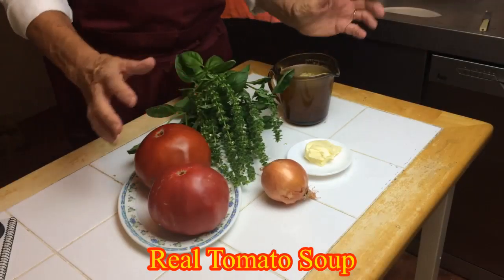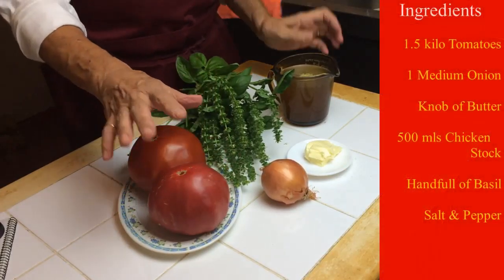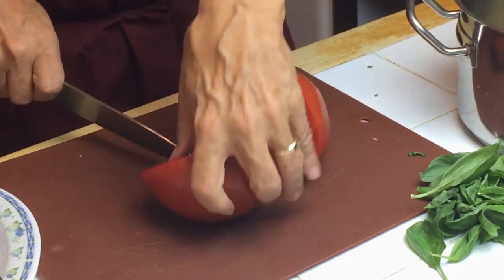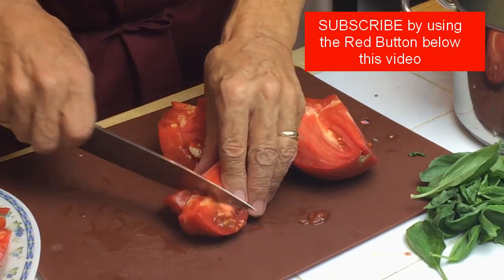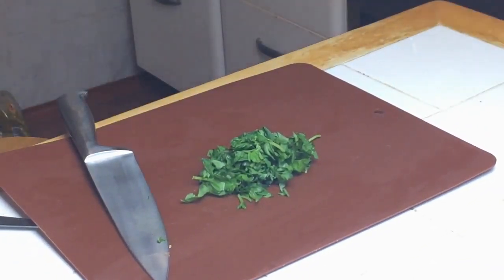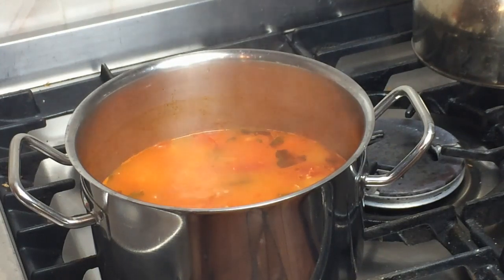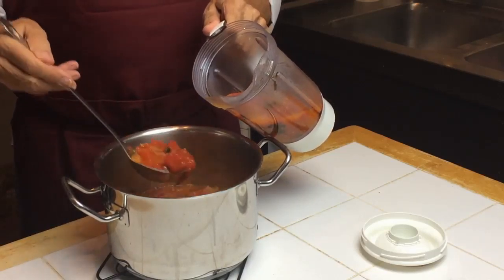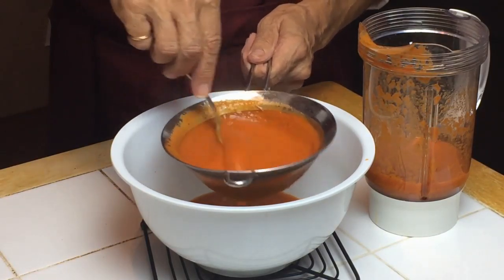Real Tomato Soup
If tomato soup is one of your favourites then this is a must for you. It's so simple and delicious with just five ingredients. It's Real Tomato Soup at it's best.